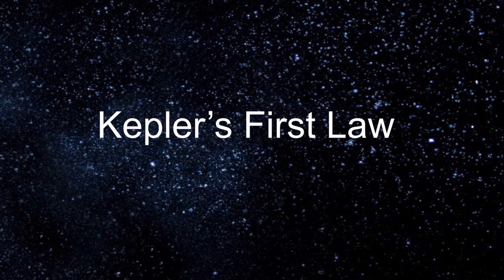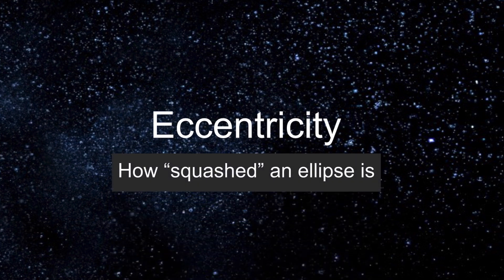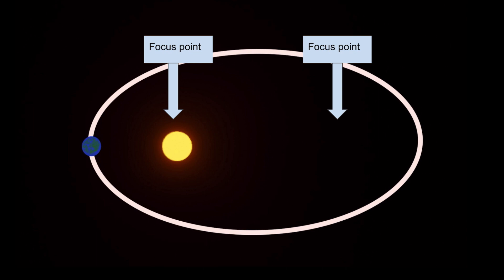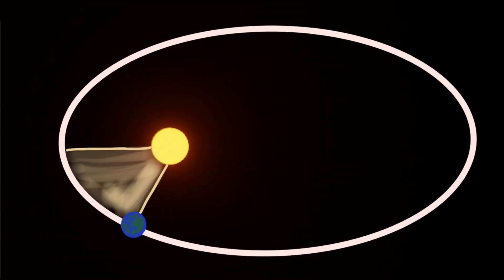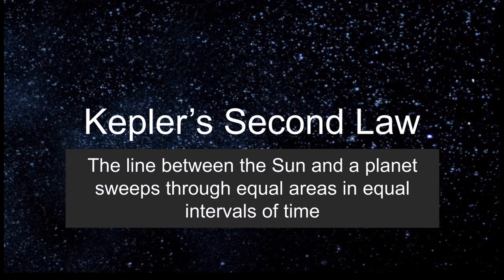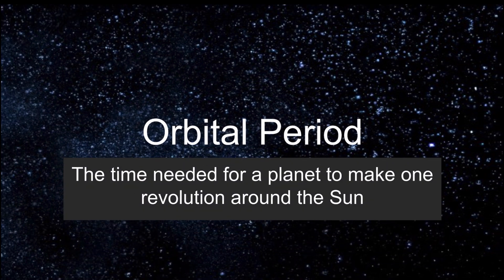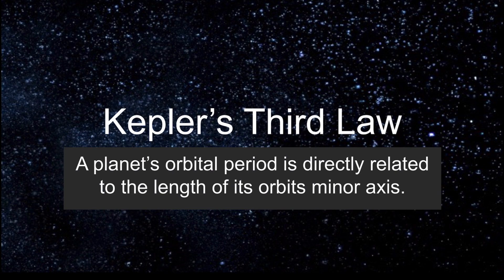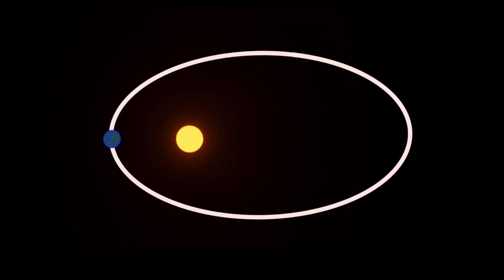The STARtastic Kepler’s Laws of Planetary Motion!!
Have you ever wondered about how planets, like our Earth, orbit the Sun? If so, this video is for you because we are discussing three exciting facts about how planets move. These facts are known as Kepler’s laws of planetary motion and were first described by the German astronomer Johannes Kepler.

If you're interested in more STEM resources, check out girlshine.org for books, workshops, and opportunities to get hands-on learning!